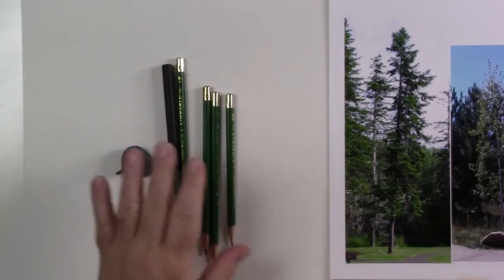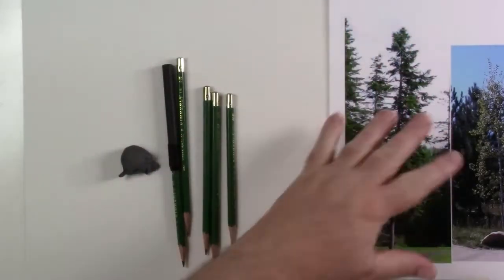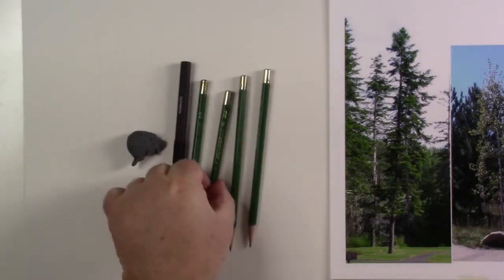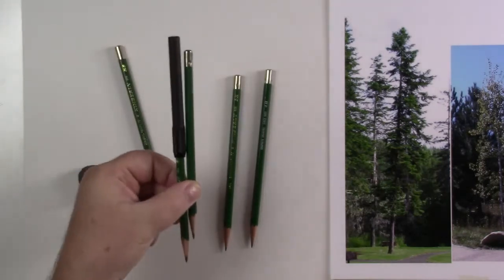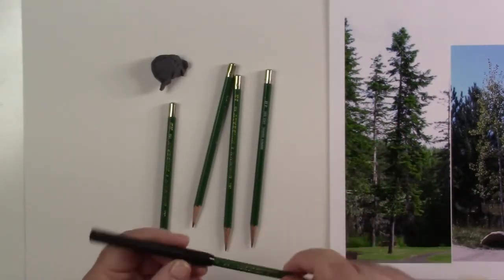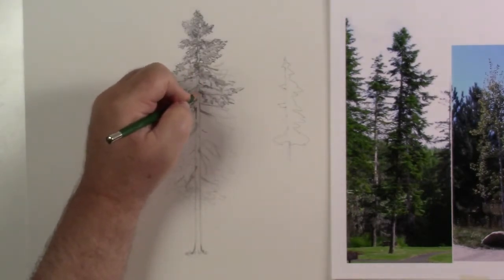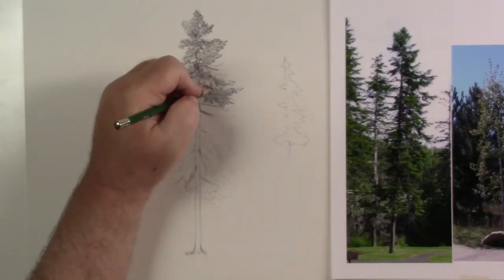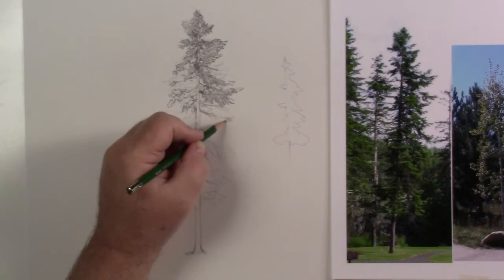How to Draw Trees, Drawing Trees From Photos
Join me for learning how to draw trees. We use the basic ideas for drawing trees to draw a pine tree from a photo. Join me for a drawing adventure.